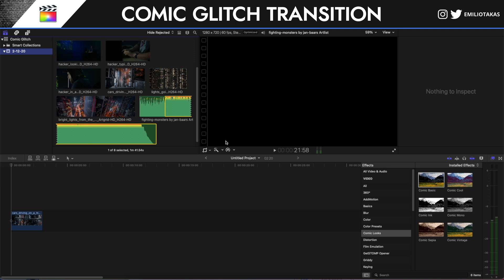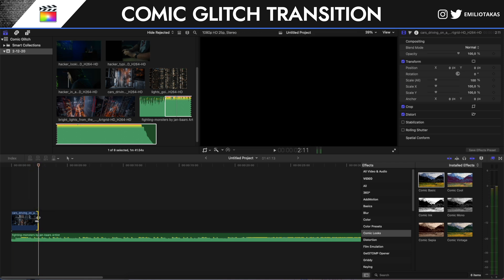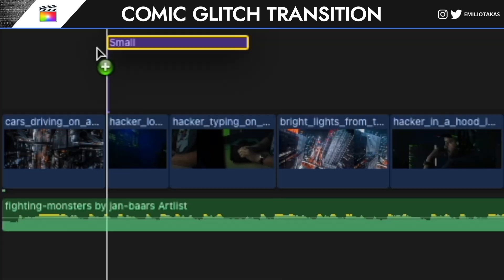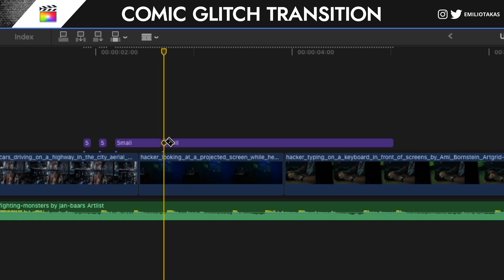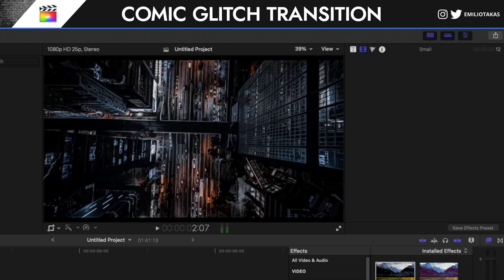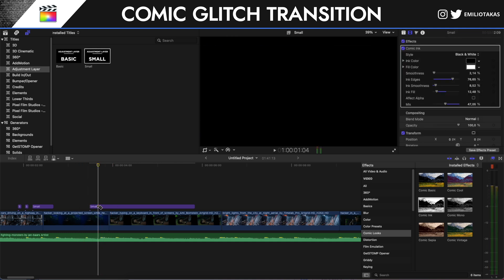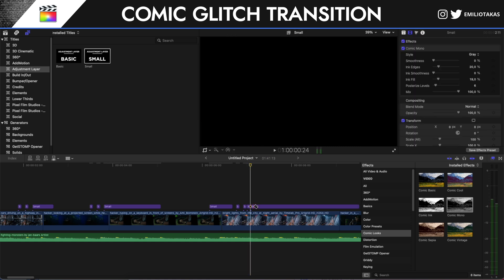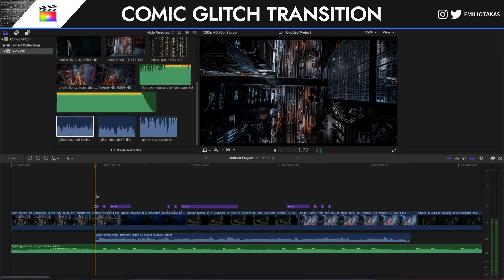The Comic GLITCH Transition - Final Cut Pro Tutorial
On this Final Cut Pro tutorial you are going to see how we can create interesting transition effects with something most of us have forgotten that exists, the Comic Look in Final Cut Pro 10.5, the newest version for Big Sur, working on the new M1 Mac Mini.

Music on this video from

▶ ARTGRID (Get 2 extra months free)